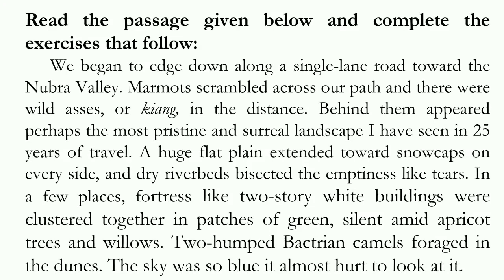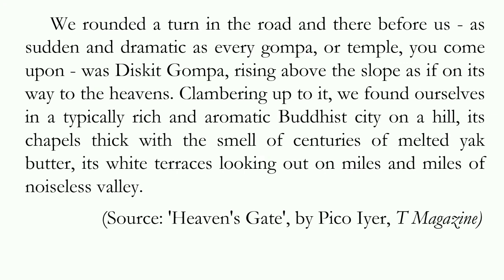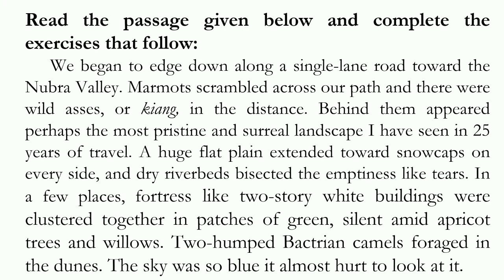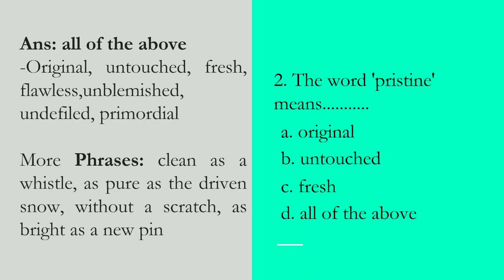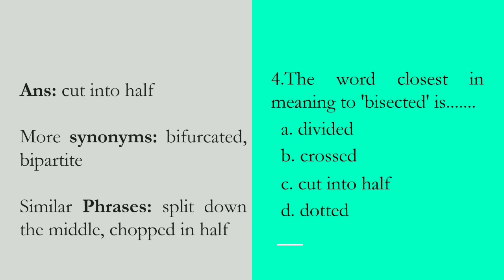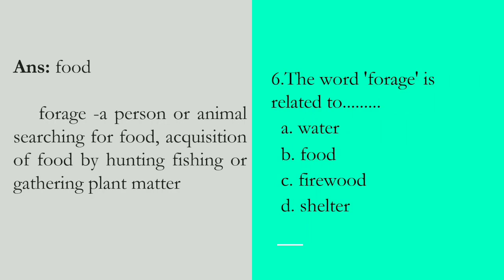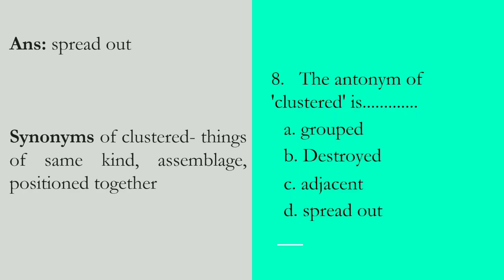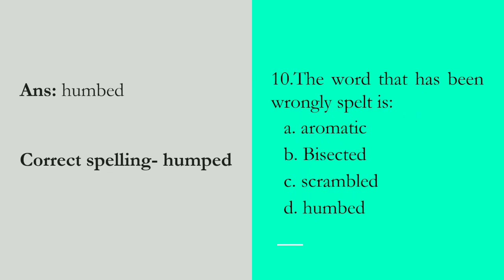S3 BA/BSc/ Language Course Vocabulary Unit 4- Part I